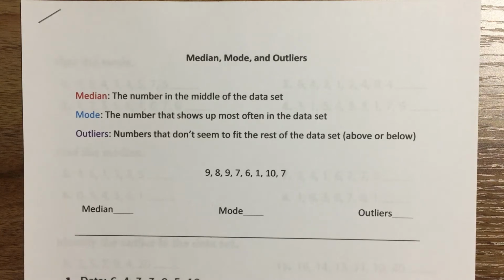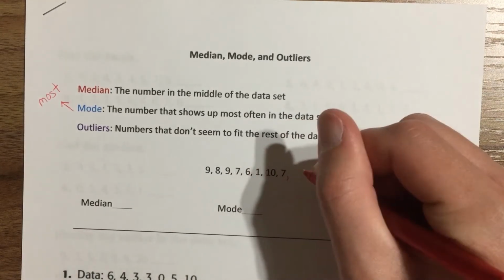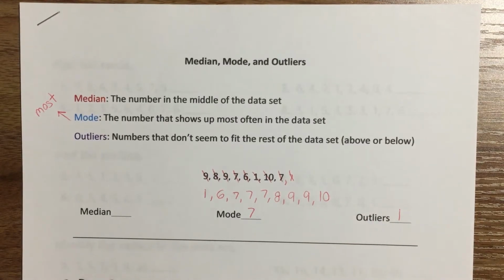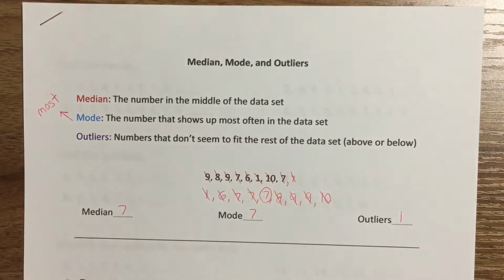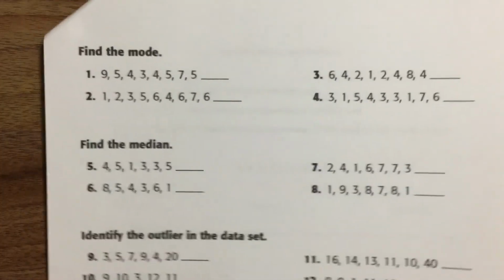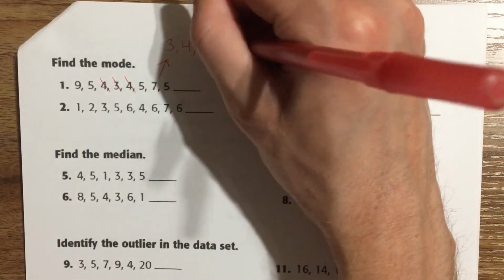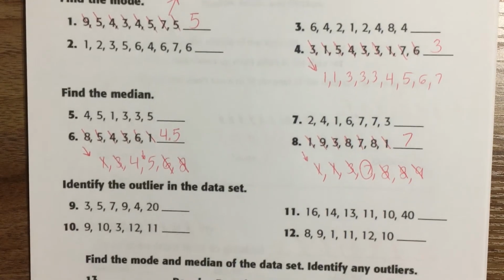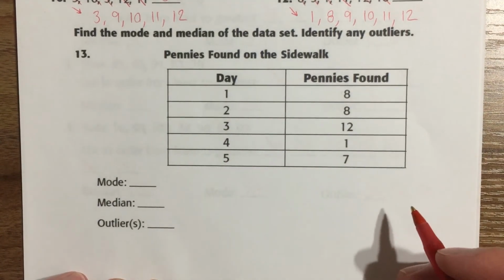Median, Mode, & Outliers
In this video, we discuss three very important items in the world of data & statistics. These three pieces will be an integral part of future videos and topics.

Thank you for your support! If you have any video ideas, drop them in the comments and I'll do my best to cover it in a future video.